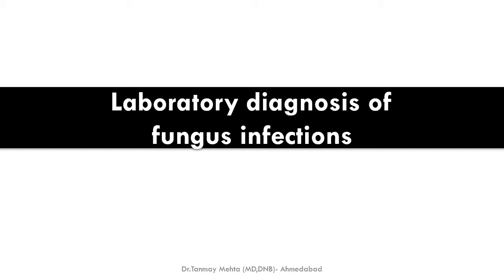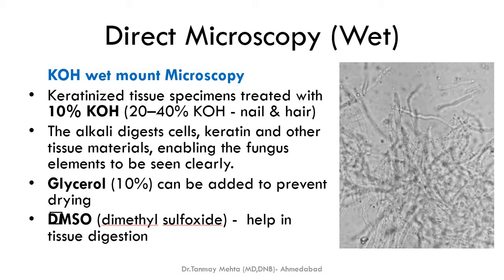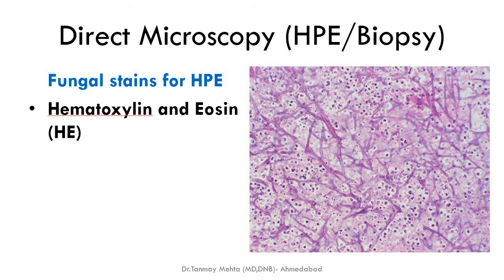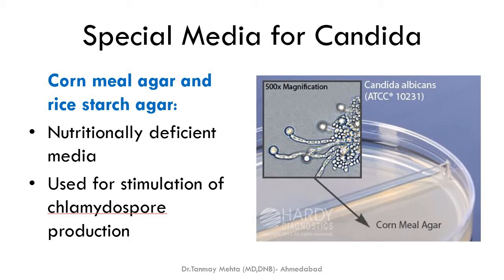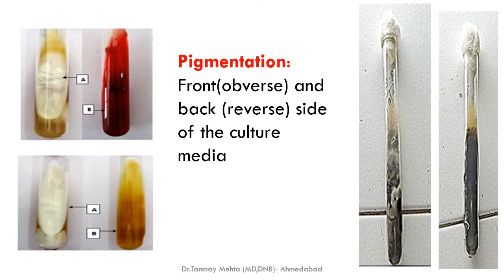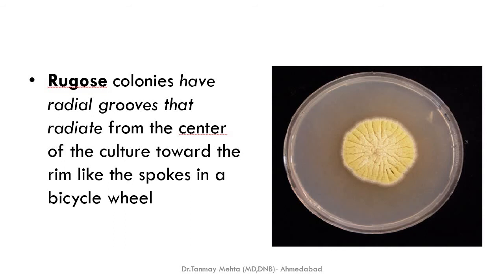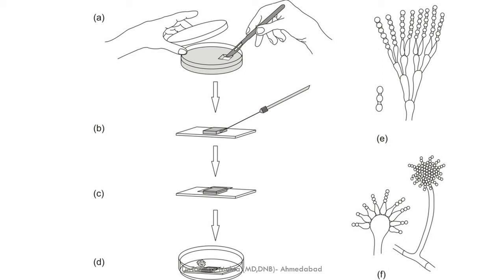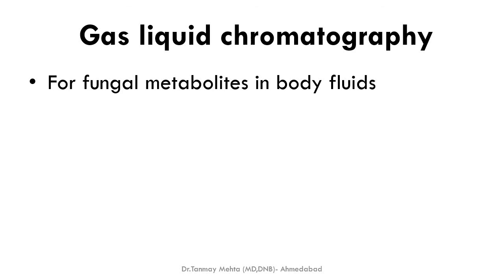Mycology (fungi) tutorials Part 4: Laboratory diagnosis of fungal infections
Learn about various diagnostic methods for detection of fungal infections.
Specimen collection, microscopy, culture and identification, serology, molecular methods, skin tests, GPLC.
0:00 Introduction
1:32 Specimen Collection
1:52 Direct Microscopy (Wet)
3:52 Direct Microscopy (Smear)
4:41 Direct Microscopy (HPE/Biopsy)
5:58 Routine Culture Media
6:50 Special Media for Candida
7:24 Special Media for Cryptococcus
7:46 Culture Conditions
8:50 Macroscopic Appearance of the Colony
12:47 Microscopic Appearance of Fungi in colony
14:56 Other Methods of Identification
15:40 Serological Methods
16:05 Molecular Methods
16:32 Gas liquid chromatography